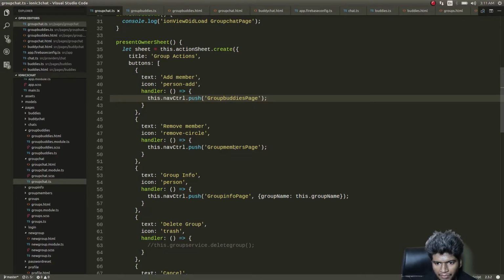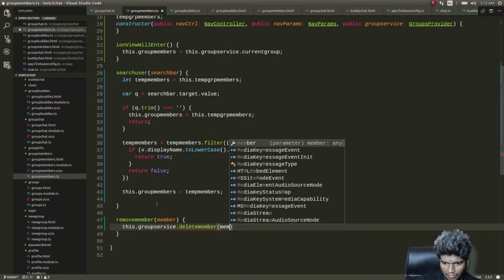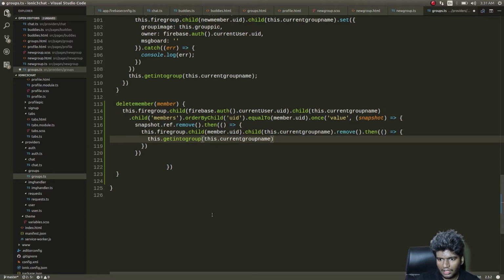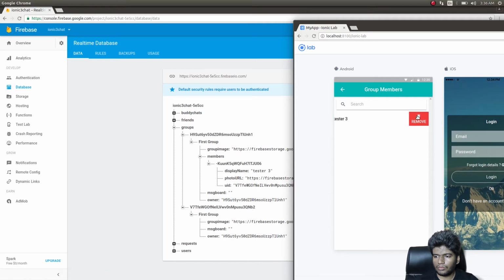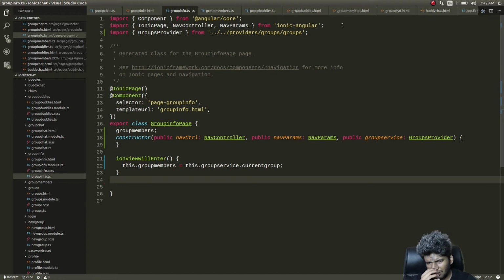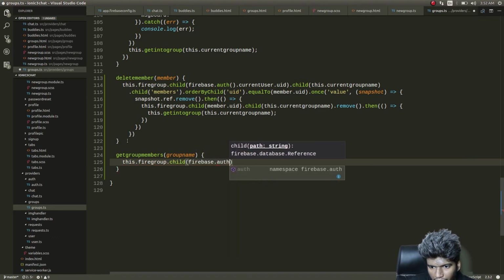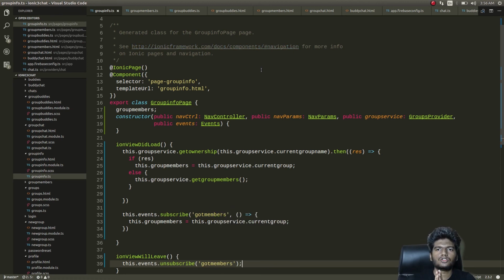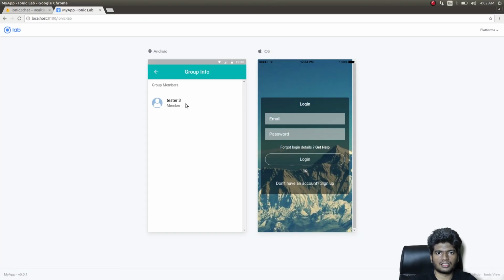Chat app with Ionic 3 & Firebase - Ep.14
Episode 14 of the series. For further details